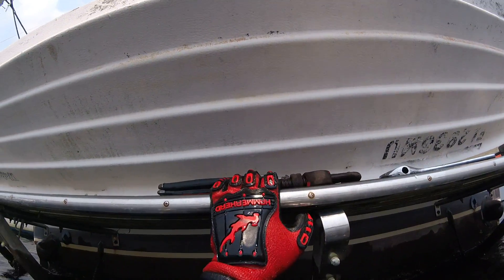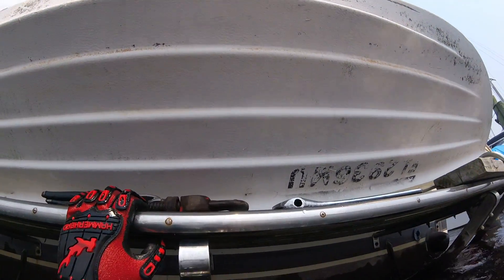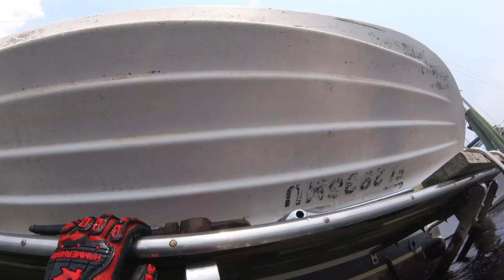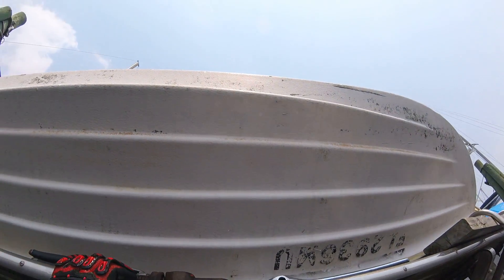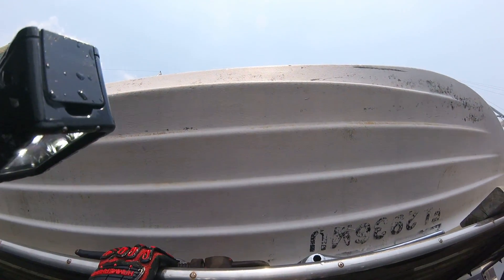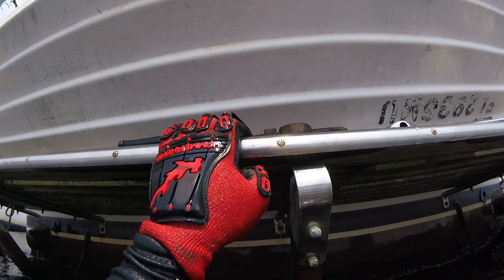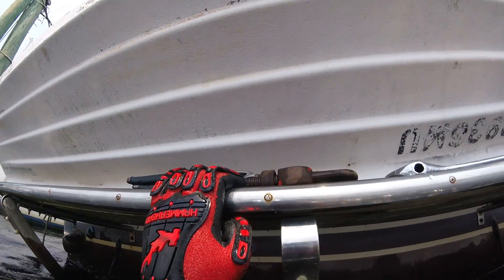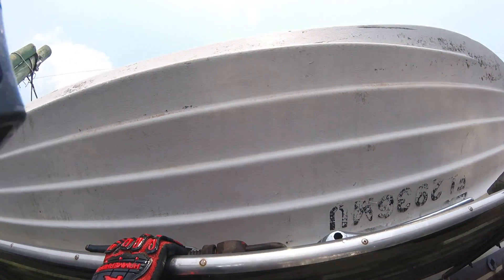4 25 18 Fred S at jcp3 bad shafts no zinc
shafts are !&ck$& from years without galvonic protection